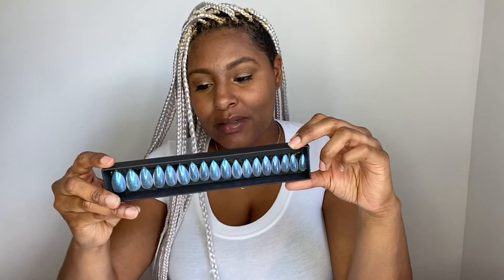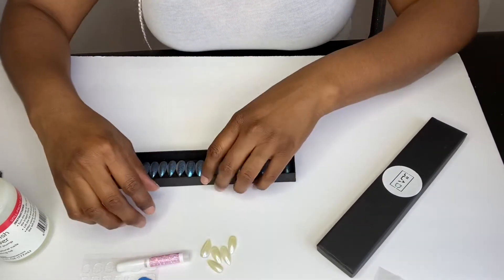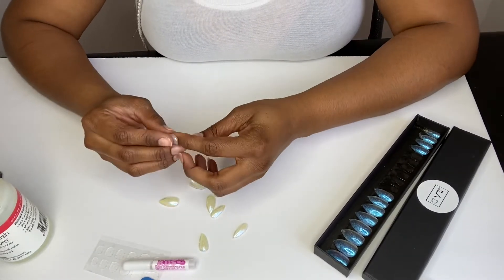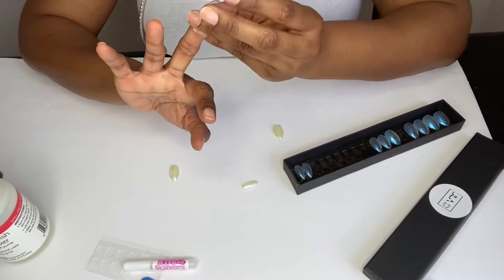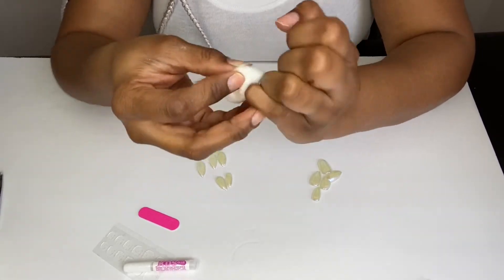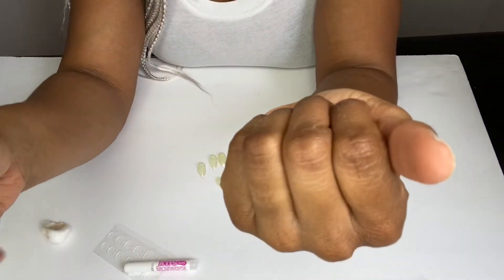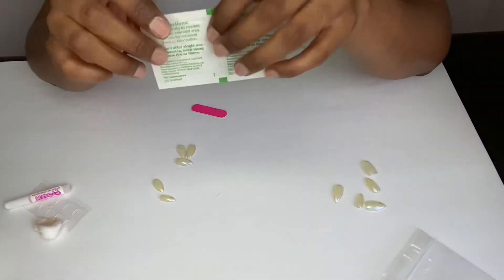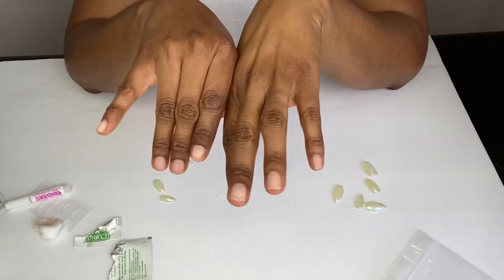Do your nails at home! Easiest full set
During this nation wide pandemic, we wanted to make getting your nails done fast, easy, and cost effective! Our fun colors and designs will have you ready to show off for any occasion. Even if you are just getting cute to go to the living room! 😂

Get your re-usable gel press on nails here!

Get this unicorn set here!